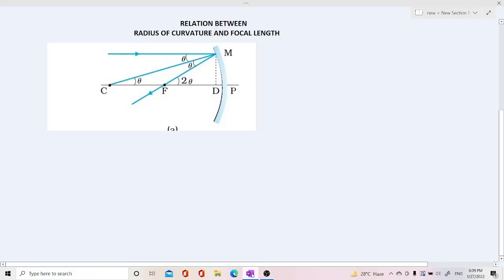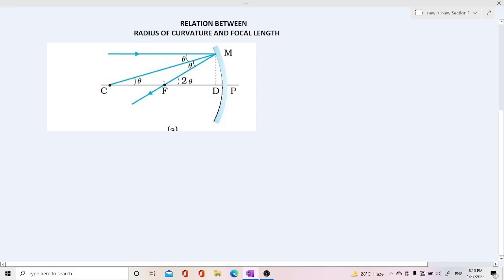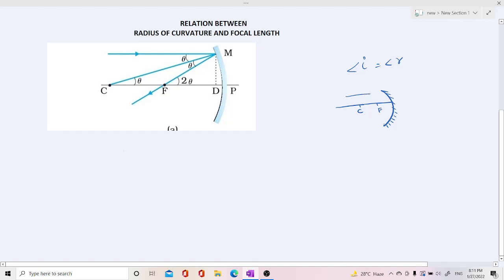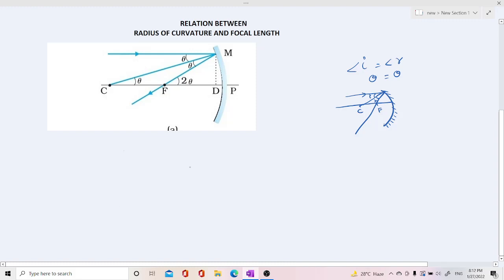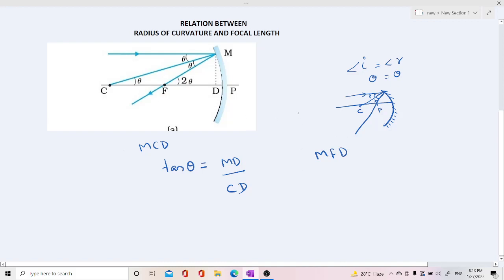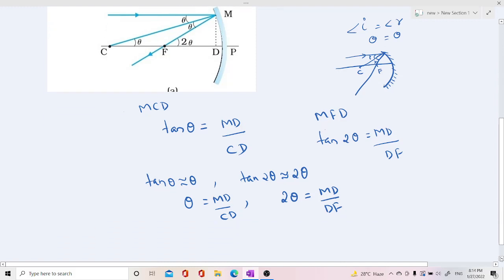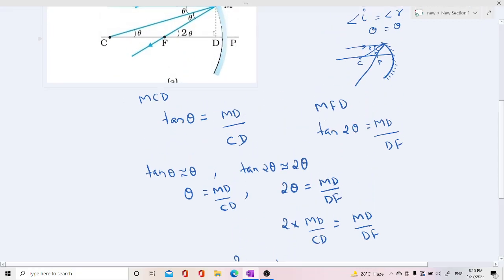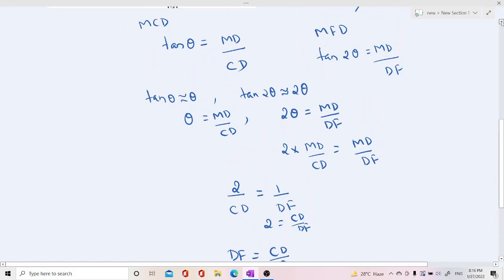Relation between Focal Length & Radius of Curvature - PLUS TWO PHYSICS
RAY OPTICS & OPTICAL INSTRUMENTS - Derivation of the relation between Focal length & Radius of Curvature